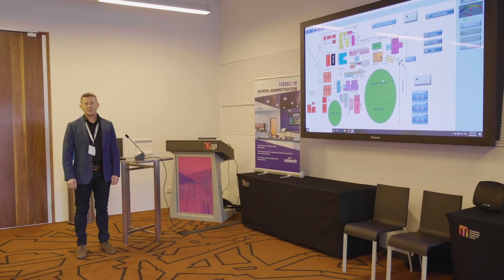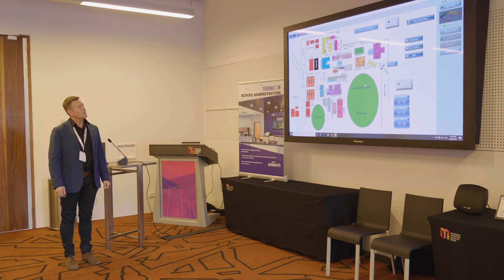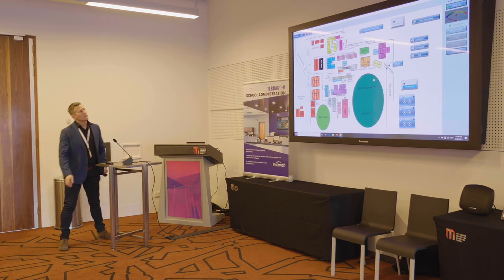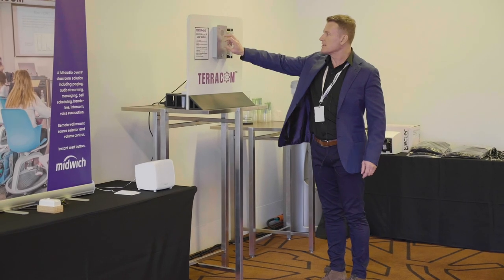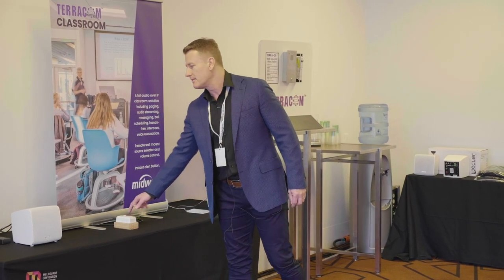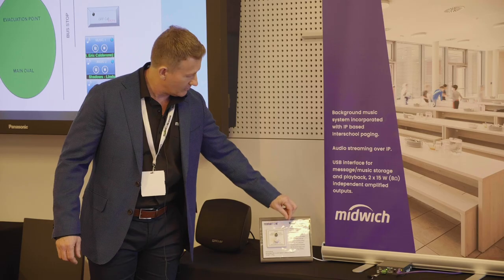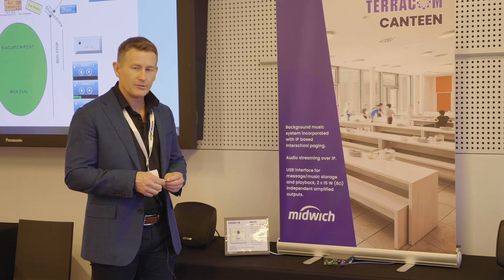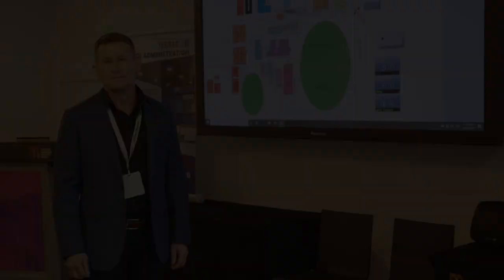TerraCom & Terra Manager Paging (Integrate 2019)